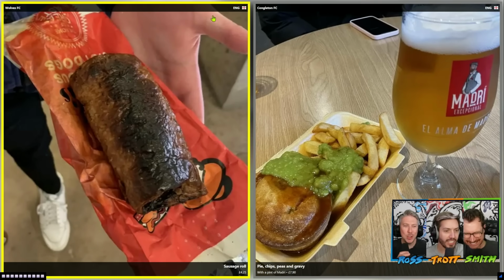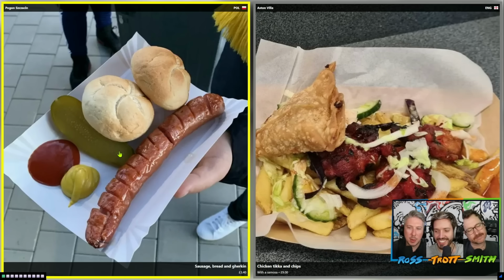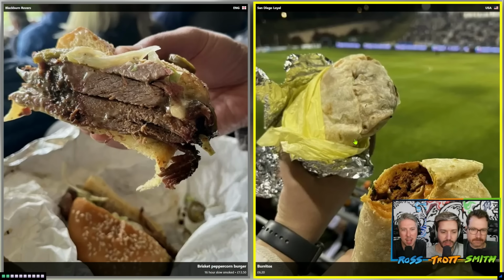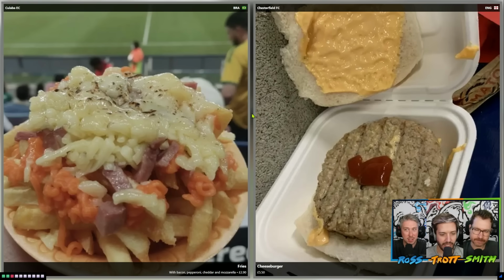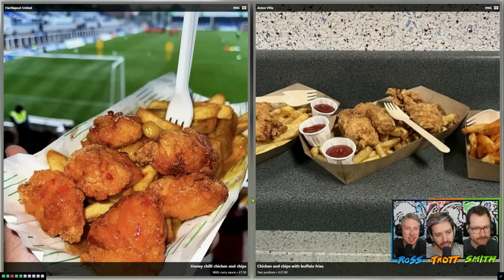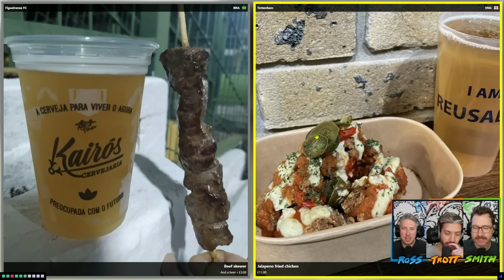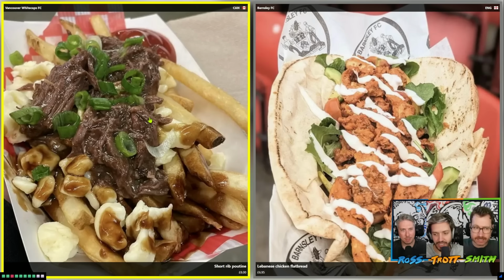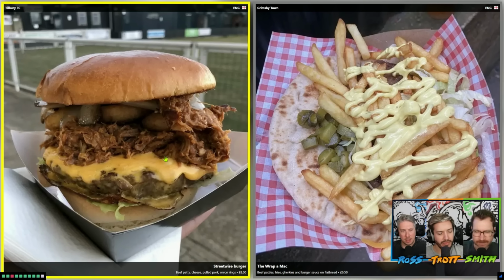They melted plastic into my sausage roll... still ate it (Scrandle)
● Post Us Stuff:
Hat Films - 4th Floor
13 Queen Square
Bristol
BS1 4NT